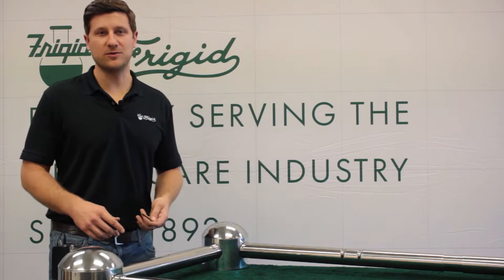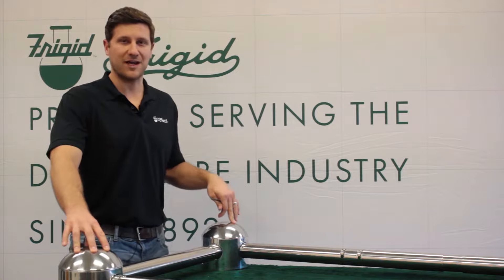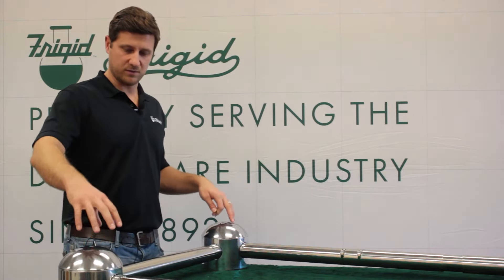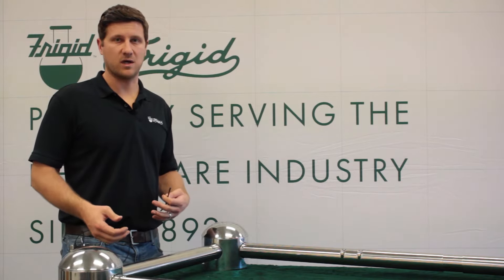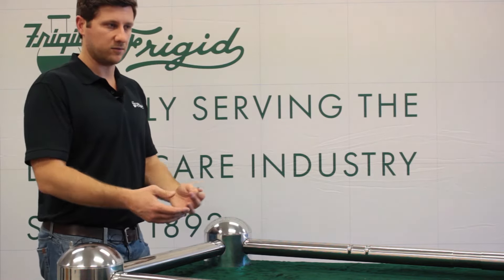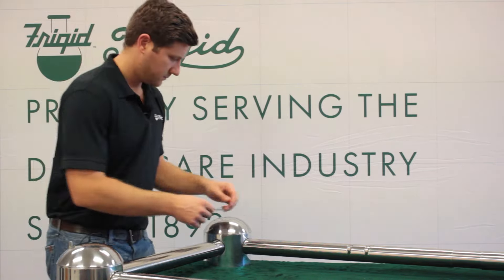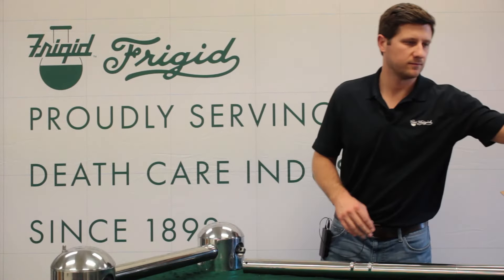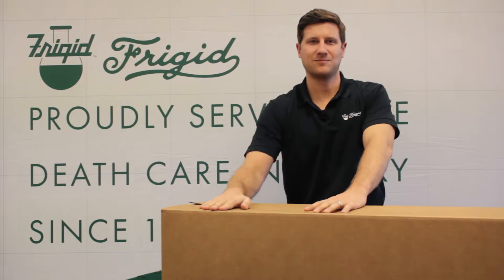How to Remove the Operating End of a Frigid Casket Lowering Device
This video provides instructions on how to remove, package and send in your Frigid Casket Lowering Device for repair.